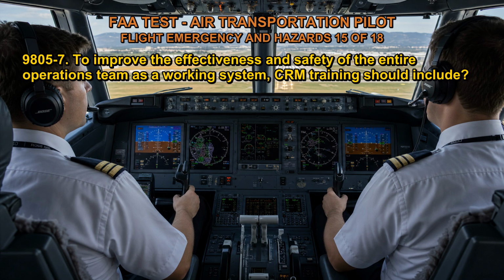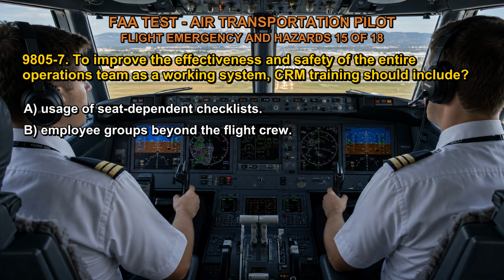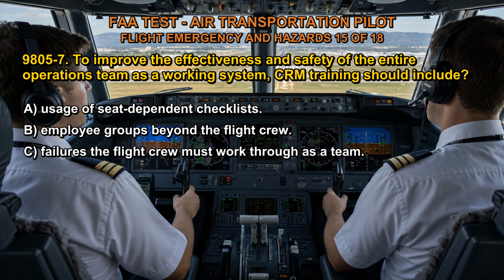FAA TEST-AIR TRANSPORTATION PILOT-FLIGHT EMERGENCY & HAZARD Q9805-7,Q9940,Q9806,Q9806-1,Q9816(15-18)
This FAA Flight Emergency and Hazards lesson covers MCQs 9805-7, 9940, 9806, 9806-1, and 9816, focusing on Crew Resource Management (CRM), hazard recognition, error management, aviation risk management, and pilot decision-making. Question 9805-7 explains that effective CRM training should include realistic scenarios in which flight crews work together to recognize, manage, and recover from operational failures, strengthening teamwork, communication, and coordinated decision-making. Question 9940 teaches that one of the primary purposes of Crew Resource Management (CRM) is to provide flight crews with the tools to recognize and mitigate hazards before they develop into unsafe situations. Question 9806 emphasizes that error management evaluation should assess a pilot’s ability to prevent, detect, and recover from errors, recognizing that not all errors can be completely eliminated but that effective error management is essential for maintaining safety. Question 9806-1 explains that the most important key to risk management is the effective management of external pressures, ensuring that operational decisions are based on safety rather than schedule demands or other outside influences. Question 9816 identifies an experienced pilot mistaking the runway heading for the assigned departure heading as a detection error, highlighting the importance of careful monitoring, situational awareness, and verification during critical phases of flight. Together, these FAA questions reinforce essential concepts involving Crew Resource Management, hazard recognition, error prevention, error detection, error recovery, aeronautical decision making, external pressures, risk management, situational awareness, detection errors, and aviation safety, making them highly valuable for Instrument Pilot, Commercial Pilot, Multi-Engine, ATP, Dispatcher, and Airline Transport Pilot FAA knowledge exams.